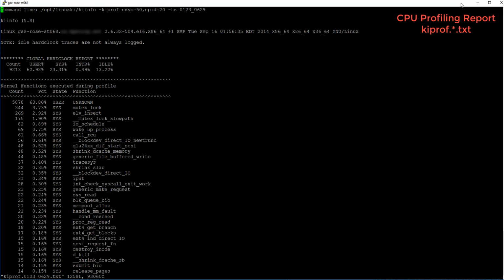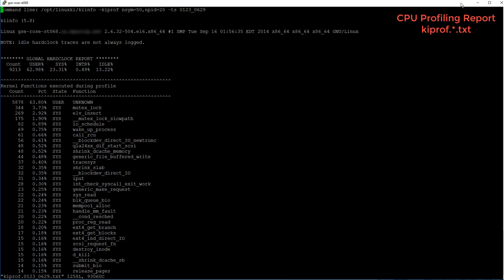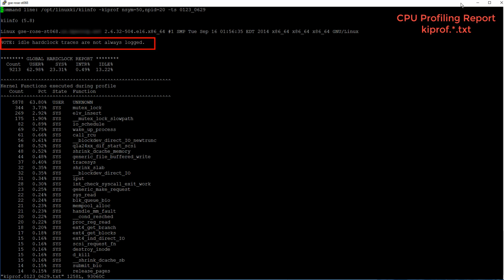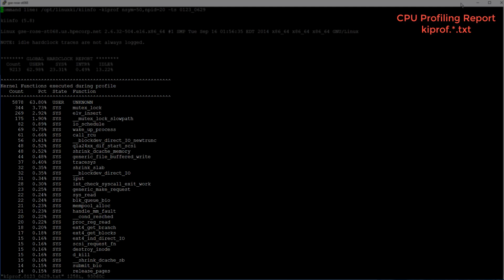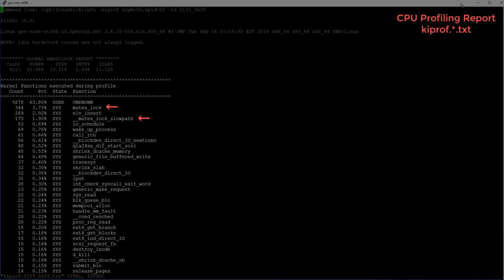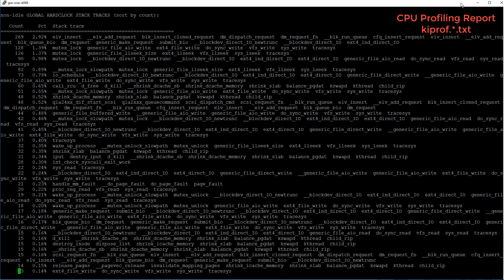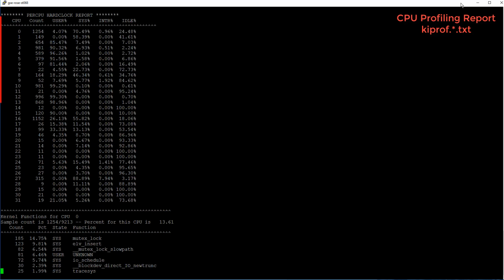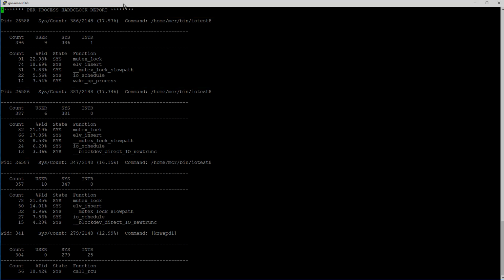LinuxKI CPU Profile Report Part 8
The CPU Profile Report provides the top kernel functions along with stack traces to help identify what functions were consuming System CPU.